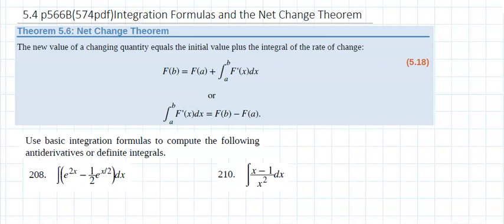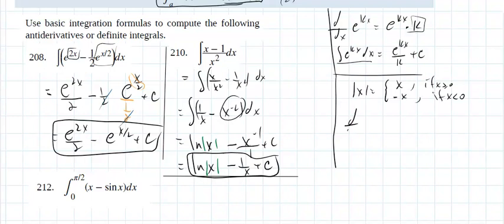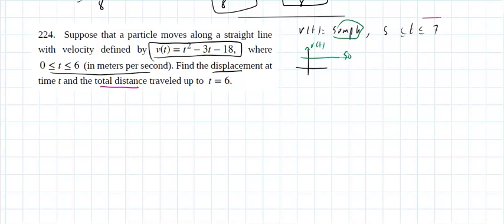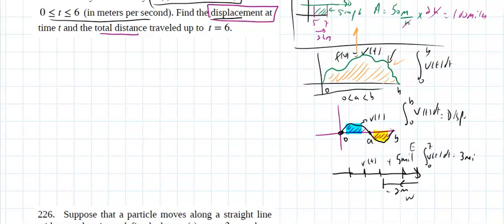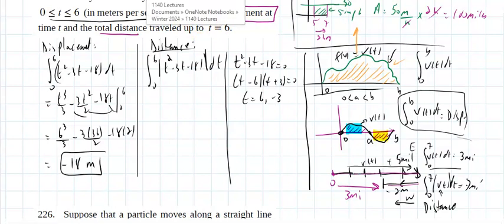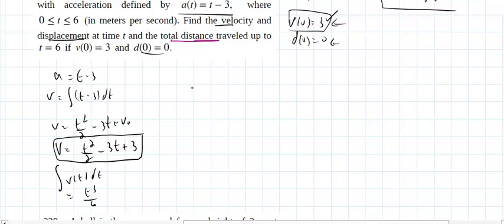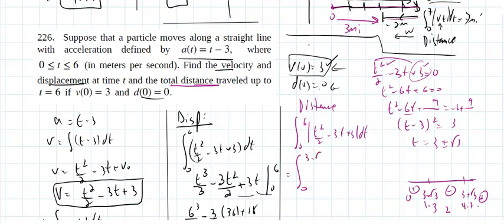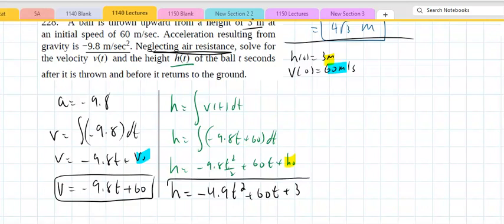5.4 Integration Formulas and the Net Change Theoreom